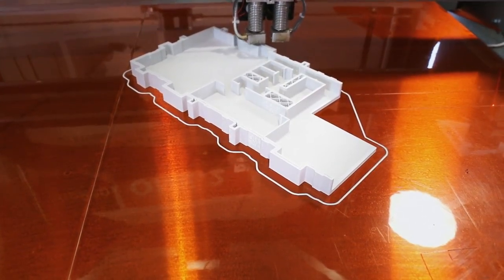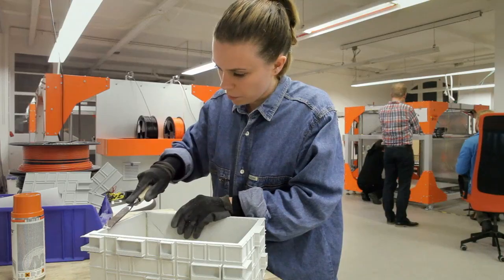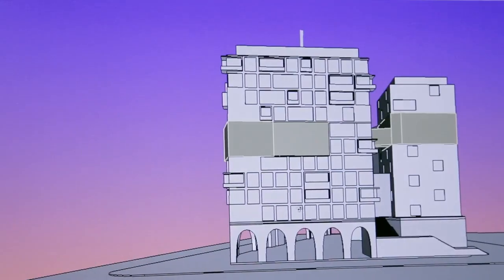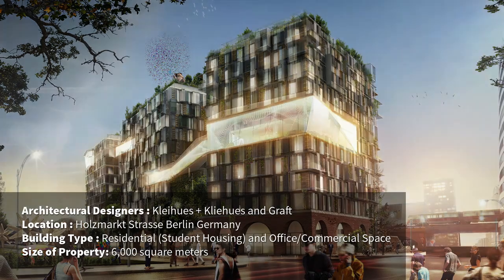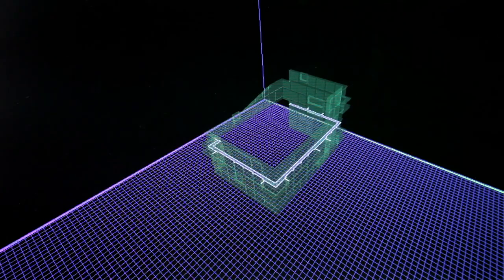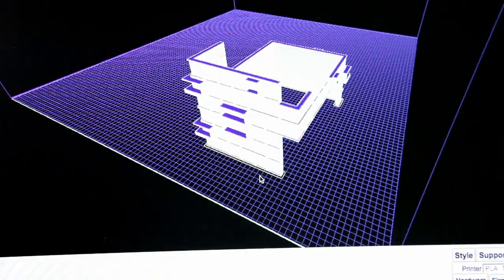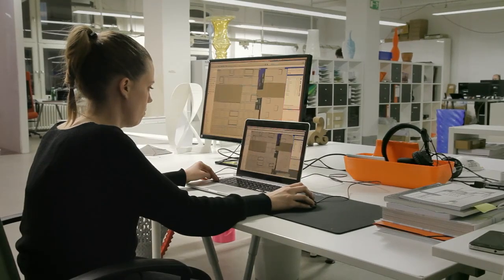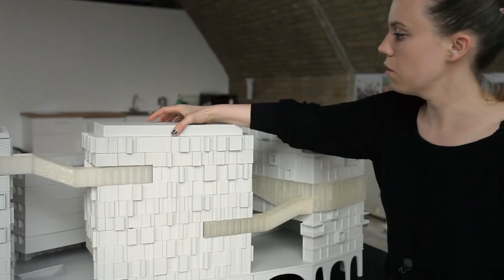Eckwerk 3D Printing Large Architectural Model BigRep Large-Scale 3D Printer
The Eckwerk architectural model is a complete large scale 3D printed model made on the BigRep One printer.

See how a BigRep industrial 3D printer effortlessly produces a complex architectural model in full detail and with a beautiful, high-impact finish.